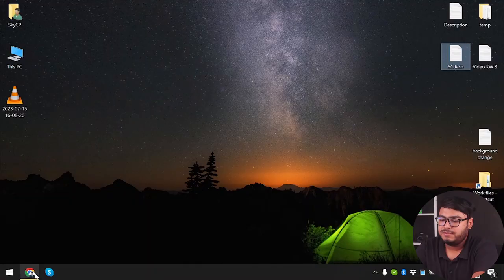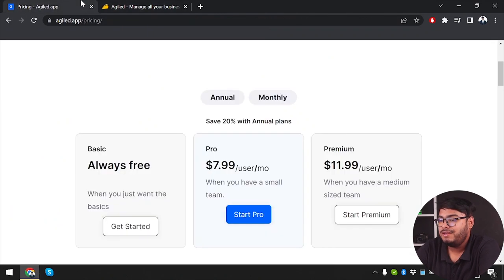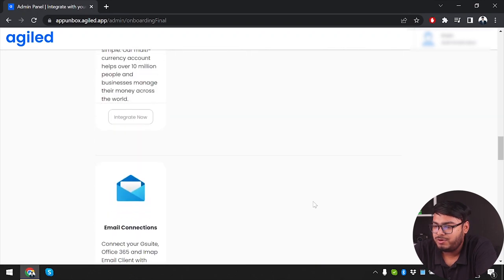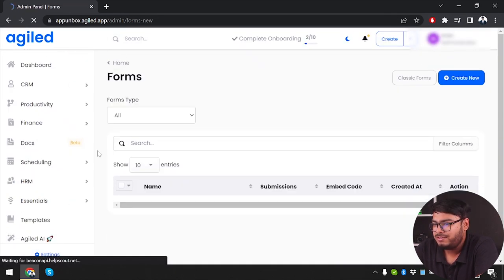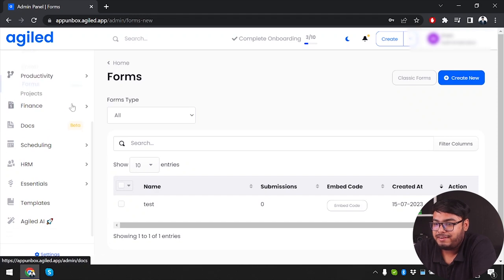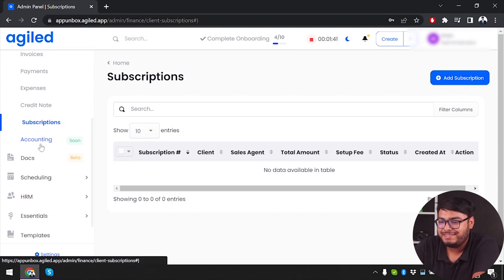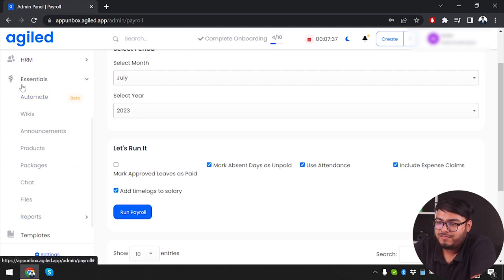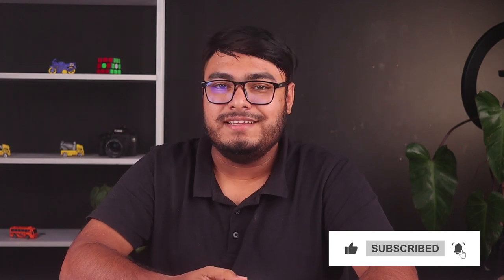Agiled Review | Store All Your Lead Data in One Place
In this video, I have reviewed and shown details of Agiled and Turorial.

If you had a dollar for every time you had to switch between tools to manage your leads, clients, projects, finances, and employees, you could retire comfortably. But since there isn’t exactly a genie who grants dollars for inconvenient tasks, you’ll have to settle for the closest thing to magic. Introducing a comprehensive business management tool that lets you manage all your processes in one place: Agiled.

What is Agiled
Agiled review in detail
Agiled lifetime deal
Agiled features
how to use Agiled
Agiled tutorial
Agiled demo
Agiled pricing & plans
Why Agiled is best

🕝Timestamps🕝
00:00 - Introduction
00:20 - Breif Agiled
02:22 - Pricing and LTD
05:18 - Sign up
07:25 - Overview
09:11 - CRM
13:40 - Productivity
16:50 - Finance
18:10 - Scheduling
18:38 - HRM
22:55 - Essentials
23:59 - Conclusion